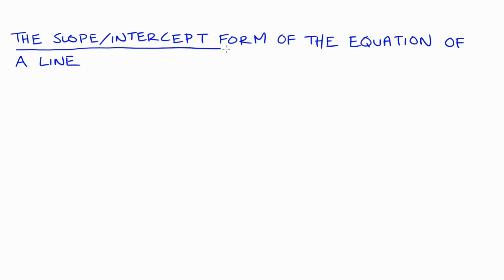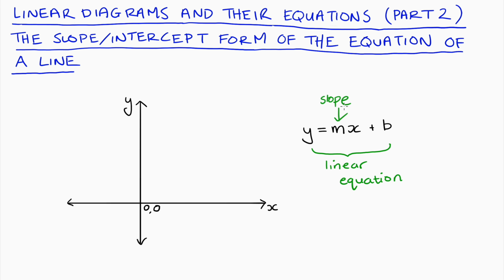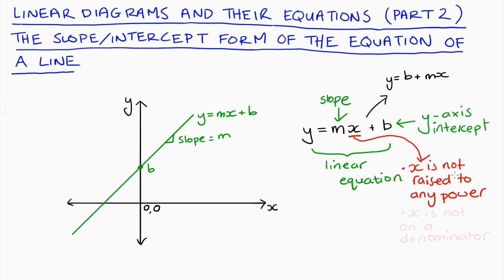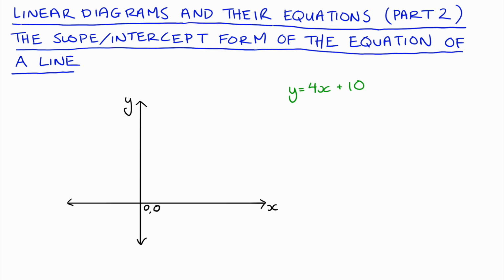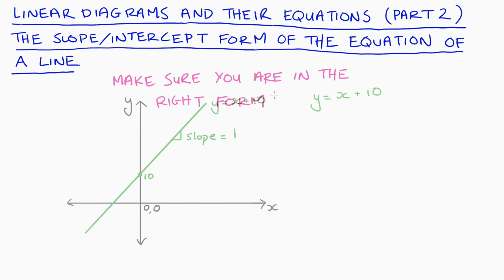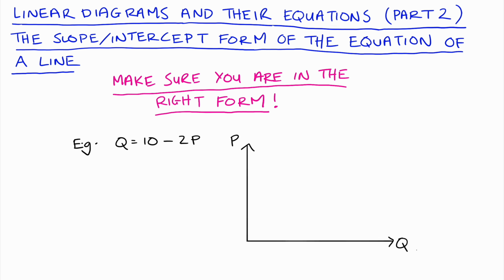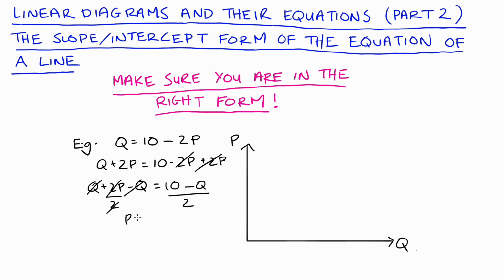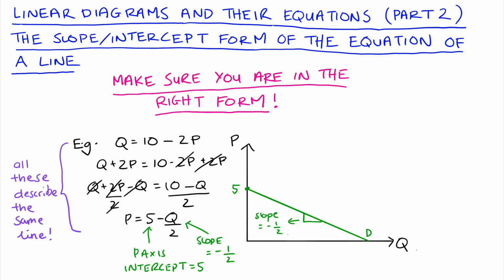8.1 The Slope/Intercept Form of the Equation of a Straight Line (Linear Equations/Diagrams Part 2)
Hi Everyone in this video I discuss the slope/intercept form of the equation of a straight line.

0:00 Introduction and abstract account of the form
2:36 A slightly more applied example
3:36 Making sure that you are in the right form (example from economics)
6:33 Labelling your diagrams well